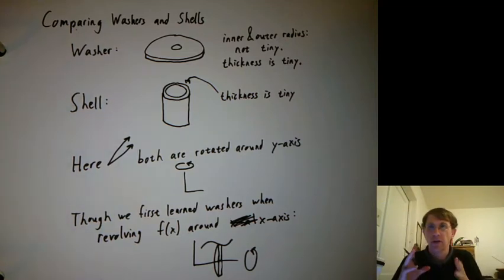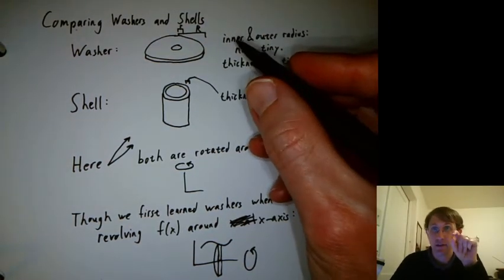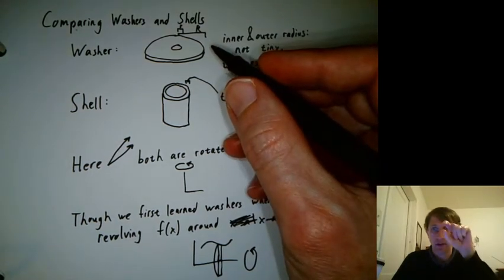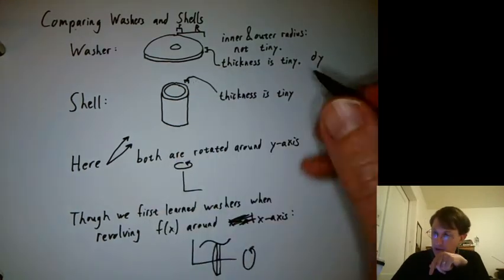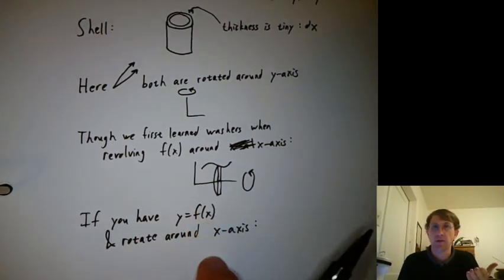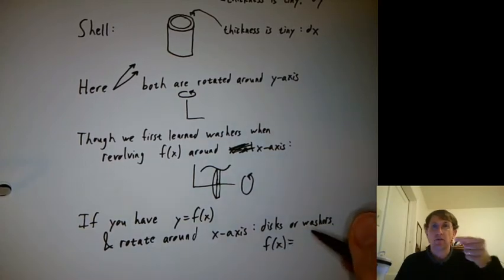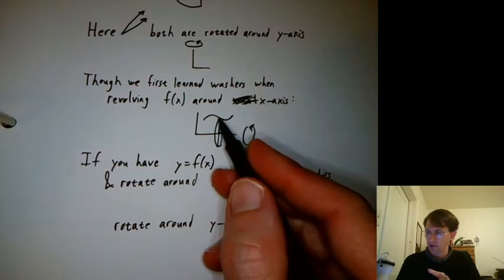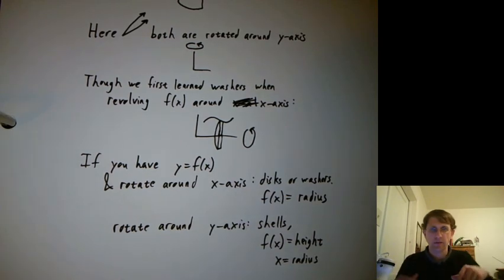math121 ch73d shell vs washer comparison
Taking a look at shells and washers: which part is "tiny" (dx or dy) on each? Which to use in which situations?
This free online textbook has a nice summary table, but notice it's always revolving around the x-axis, even when using shells:
The figure title is "Comparing the Methods for Finding the Volume of a Solid of Revolution around the x-axis"